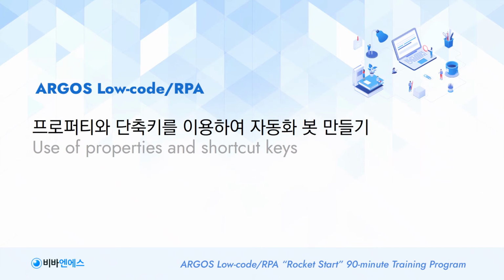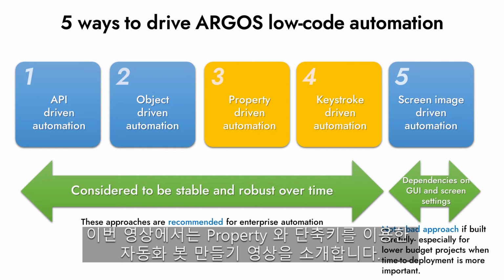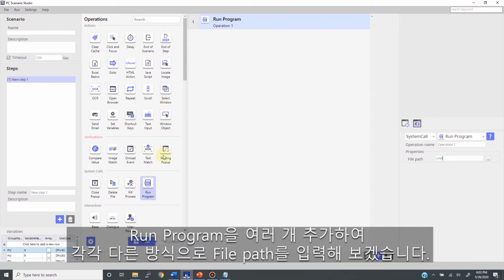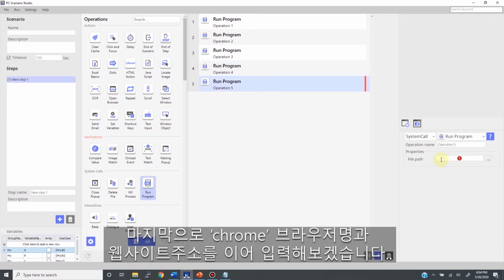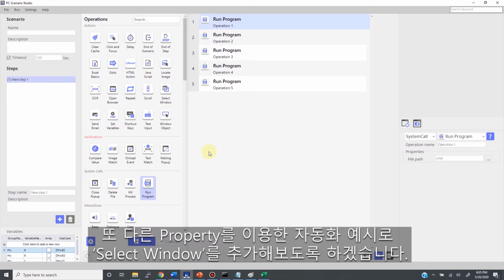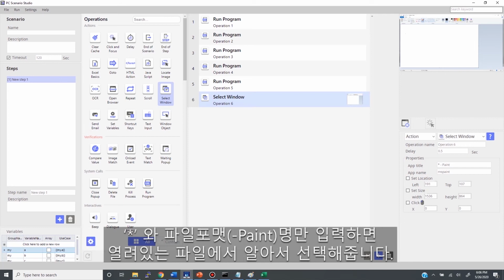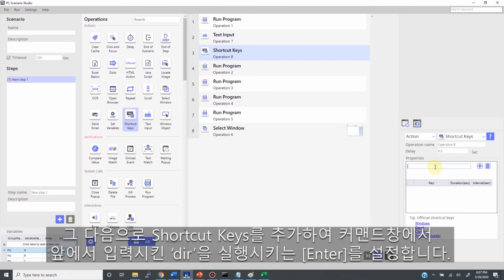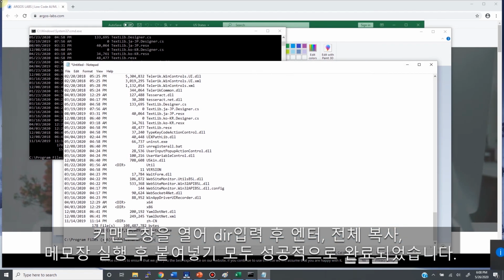프로퍼티와 단축키를 이용하여 자동화 봇 만들기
ARGOS RPA 에서 프로퍼티와 단축키를 설정하여 자동화 봇을 만들어 봅니다.